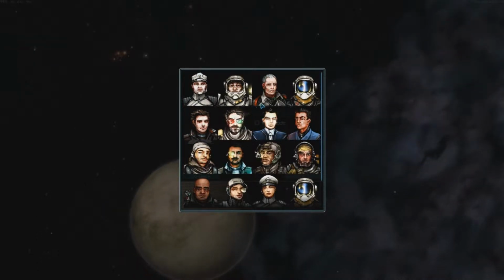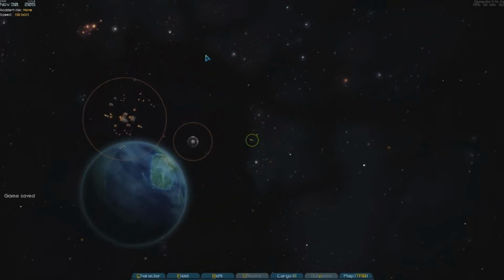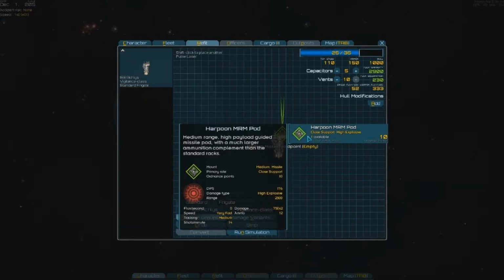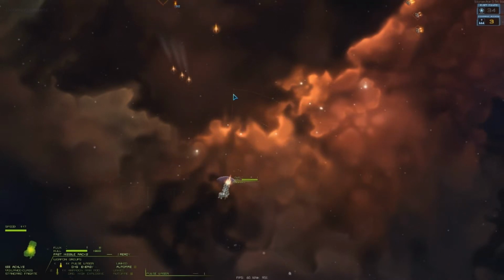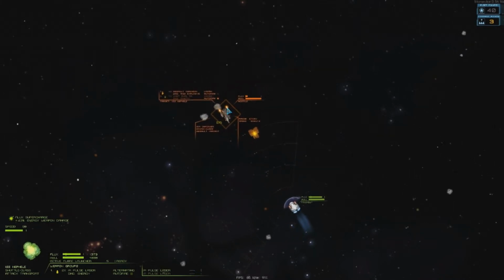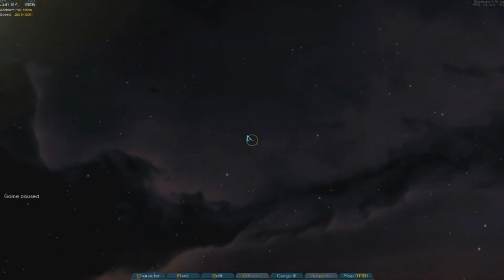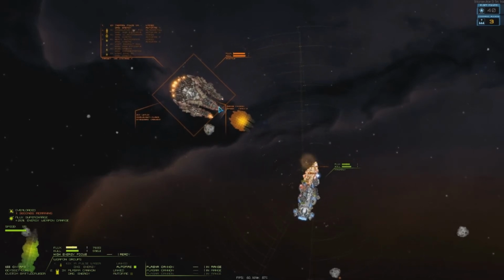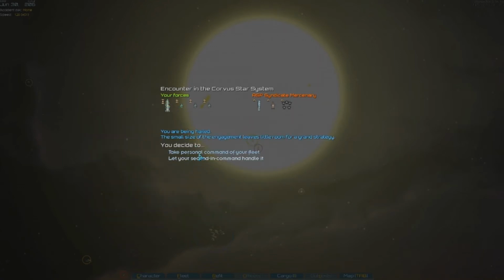The Indie Digest: Starsector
Top down realistic spaceship fighting game. Well as realistic as spaceships are going to be in 2D anyway.

Thanks to Kevin McLeod for the music